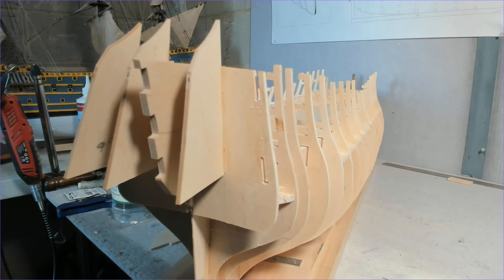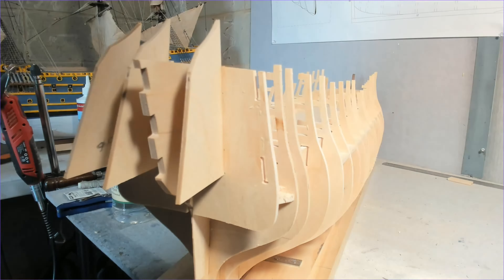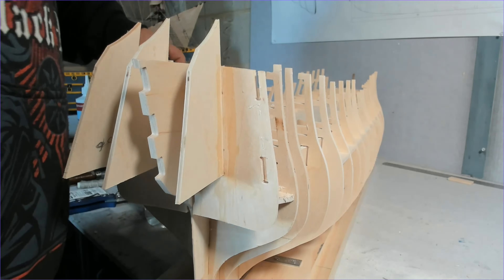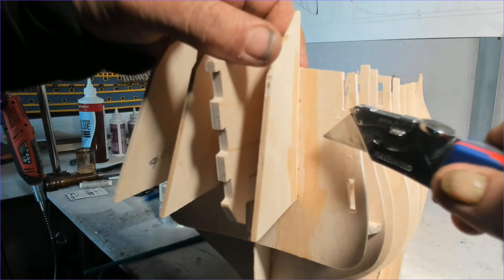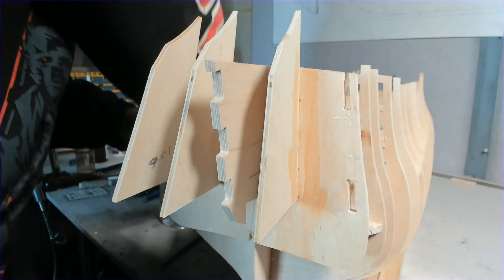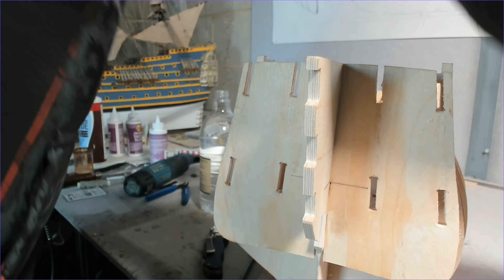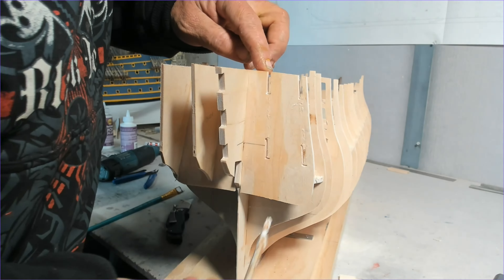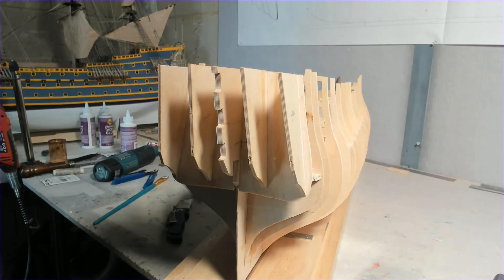Oops my part has been placed wrong! (How to fix it)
Sooo I glued part 105 and 106 in upside down. In this short video I show how to remove the parts without damaging them.

for the tip